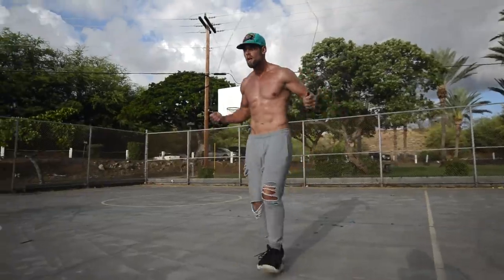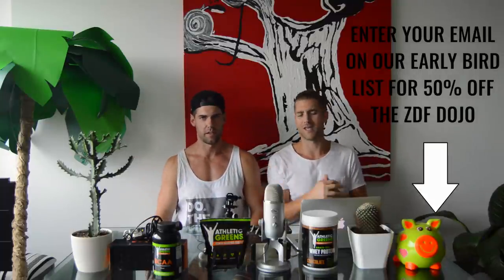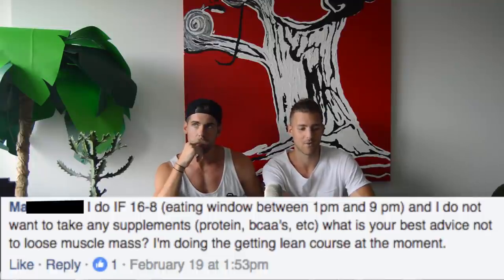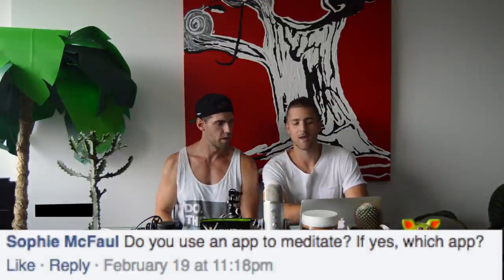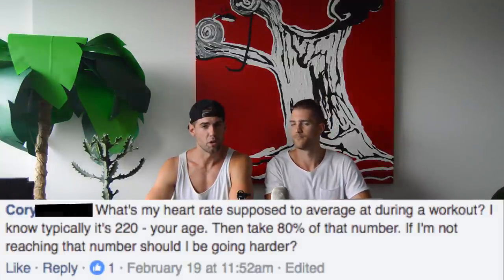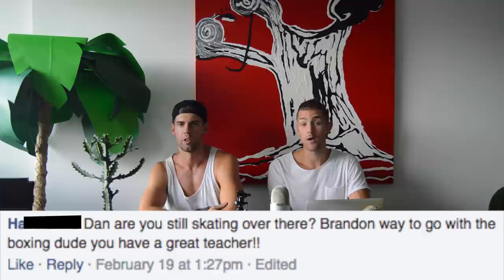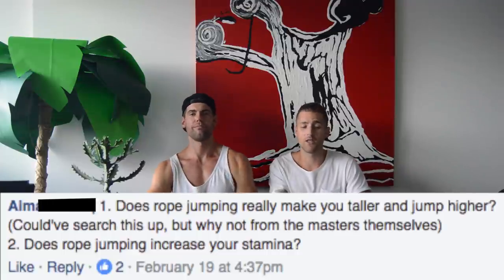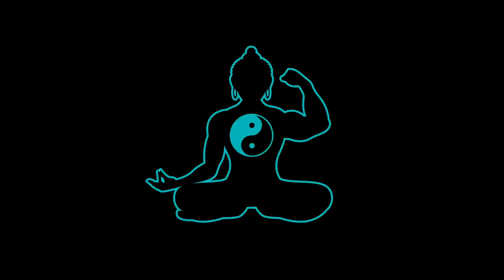Meditation, Trust Fund Babies + Dealing With Resentment | AskTheZenDudes 3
This is the Ask The Zen Dudes Show. You ask questions related to health, fitness, jump rope, and lifestyle, and we give ya the answers. Let's dothething, have some fun, and get super lean fam!

Today's questions:

4:05 - top 3 destinations after colombia?
4:55 - one piece of blatantly misleading fitness info?
5:37 - allergic to peanuts what can I put in my shakes?
5:48 - if I don't take bcaa's will I lose my muscle mass?
6:43 - do you still weigh your food?
7:46 - books that have influenced you greatly?
8:34 - what crossrope set is right for beginners?
9:26 -  do you use an app to meditate?
10:25 - what battles do you fight with yourself daily?
11:30 - what is my heart rate supposed to be?
12:01 - how do I deal with resentment towards unhealthy people?
13:39 - what supplements do you use?
13:47 - how do I get better at double unders?
14:18 - what clothes should I wear to jump in?
14:50 - are you both trust fund babies or only you dan?
16:04 - are you still roller skating?
16:14 - I have a lower torso ache, what is it?
16:35 - why do you bleep out curse words on the show?
17:16 - how do I prevent overeating?
17:52 - best ab exercises?
18:45 - does jumping rope make you taller?
19:12 - why are you guys in Colombia?
19:32 - what are your own fitness stories?